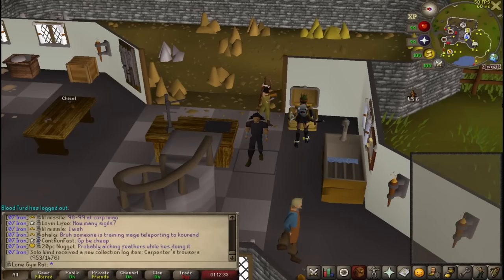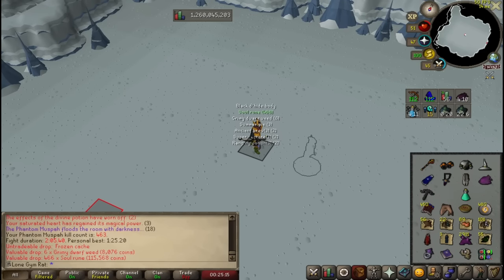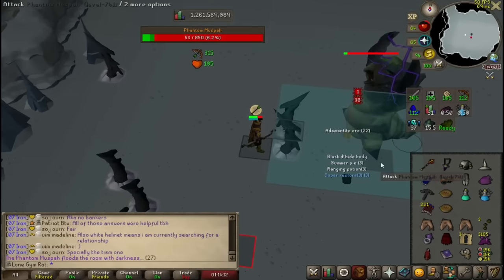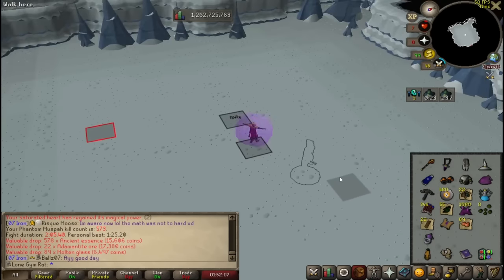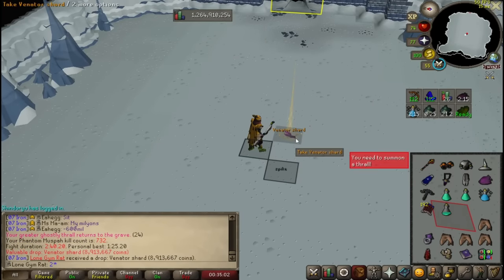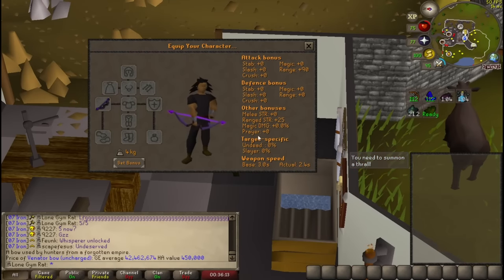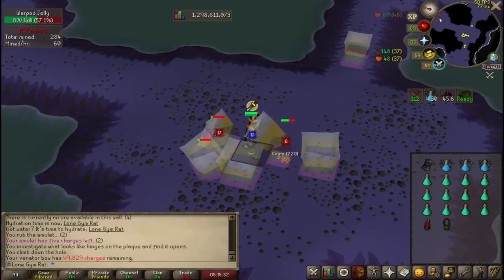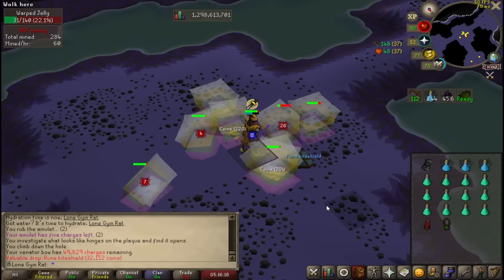The Most Underated Bow in the Game ~ Ironman Collection Log Degen E89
Welcome to my Ironman Collection Log Series.